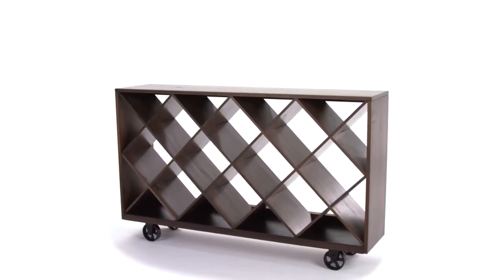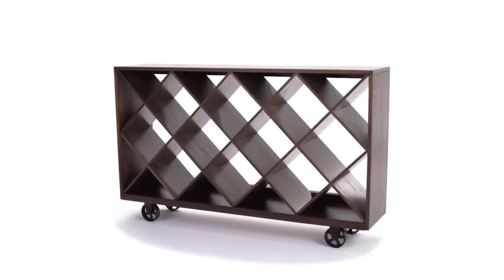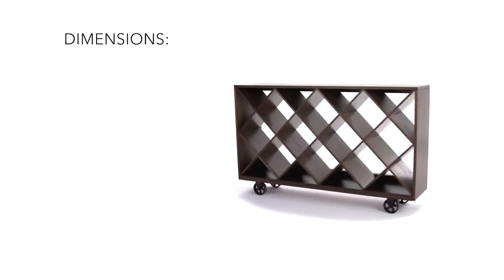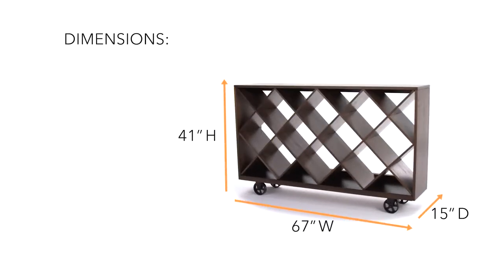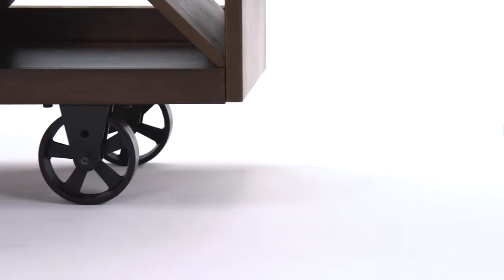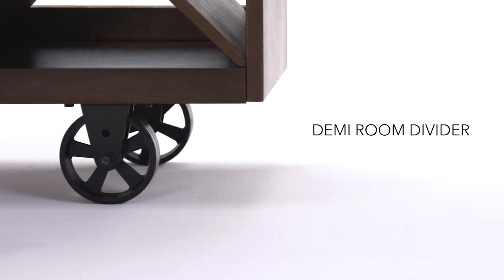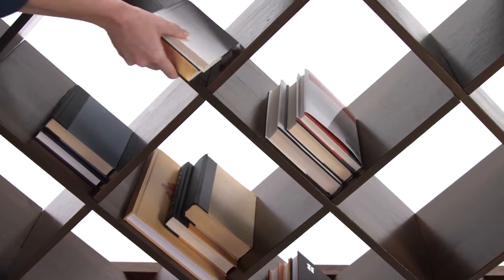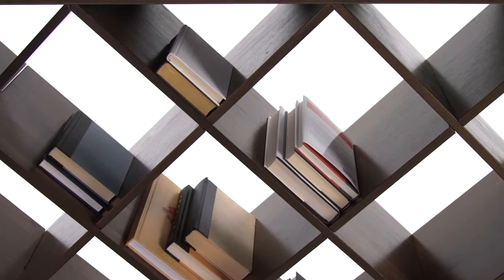Starmore Brown Shelf Console Table from Ashley